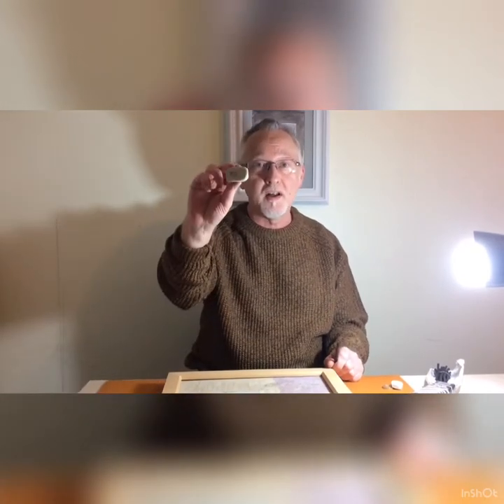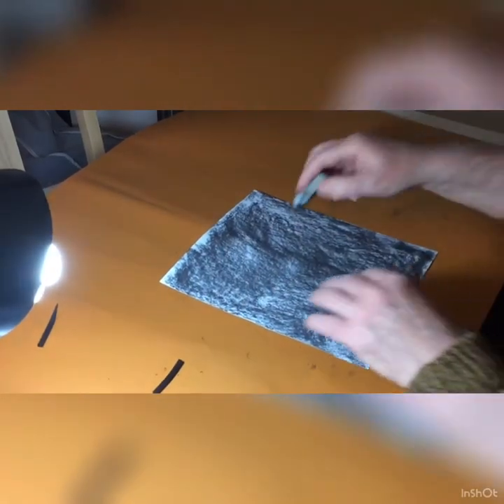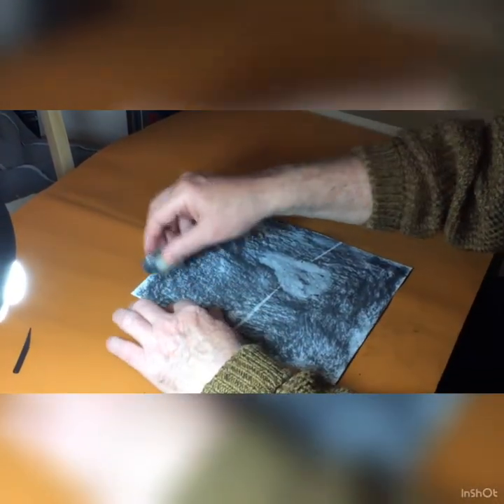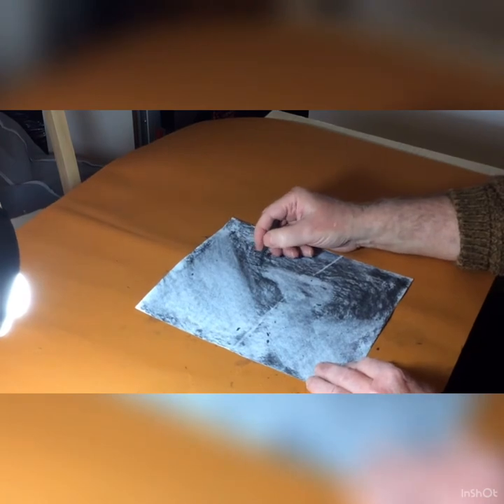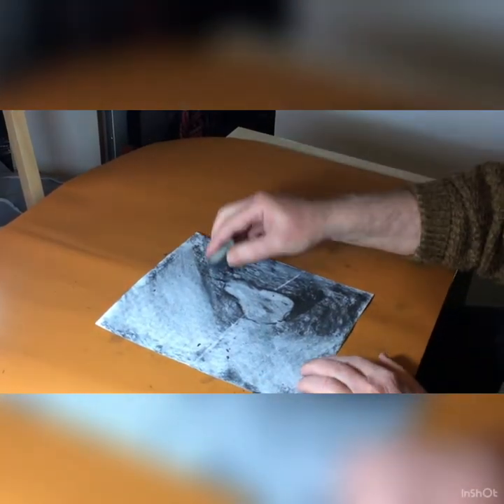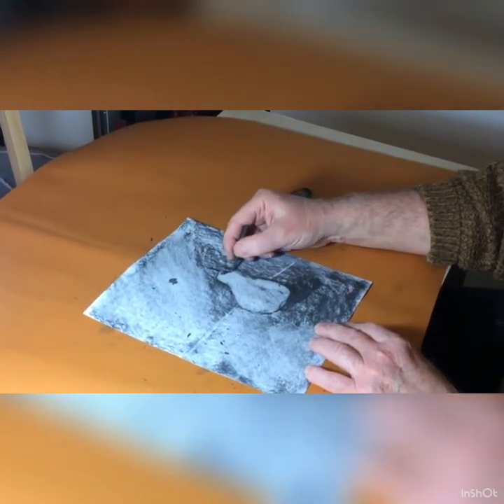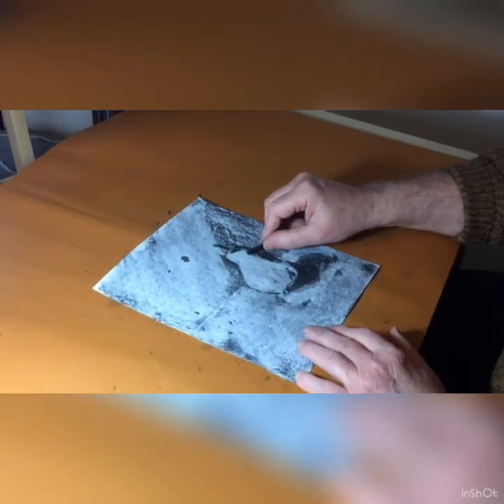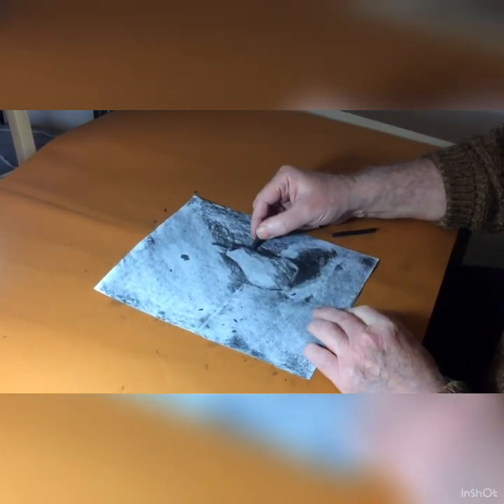HOME LEARNING - Charcoal Drawing with Mr Henderson